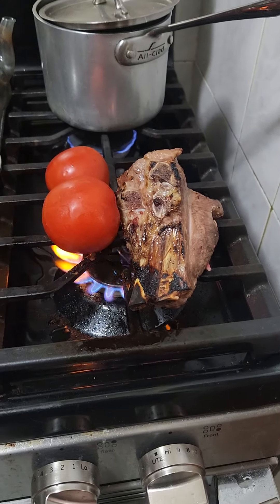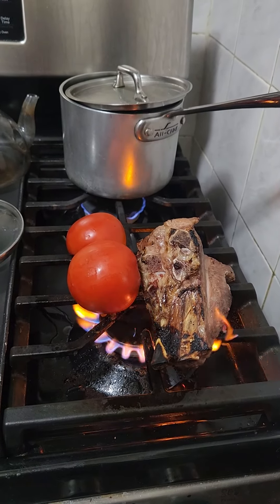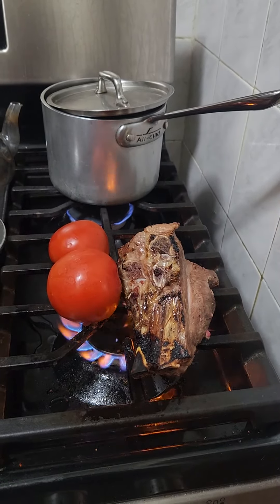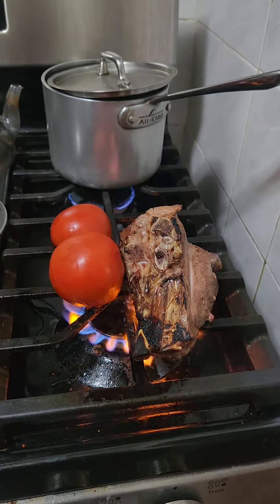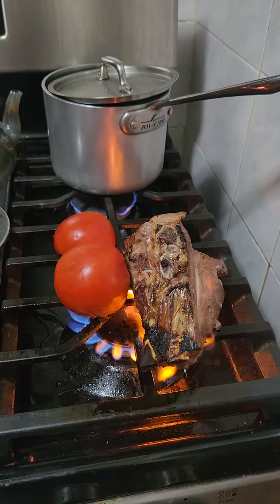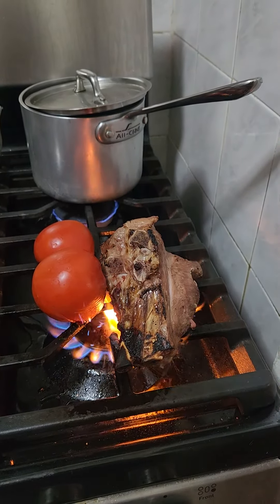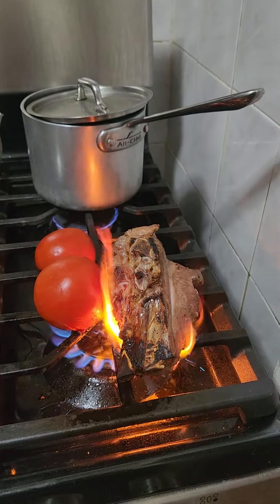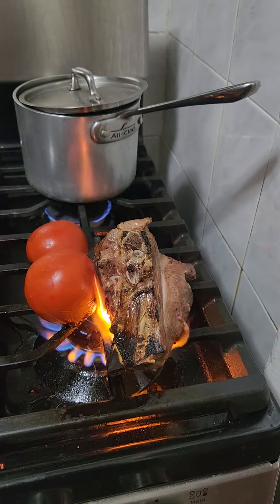Fire burn vegetables vegetables and veal bone for a rice Mushroom soup yum